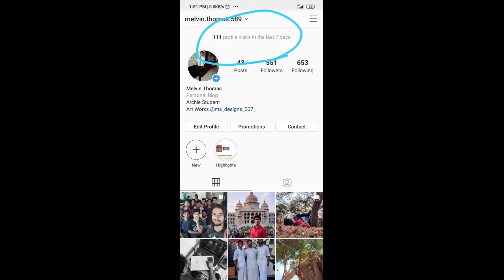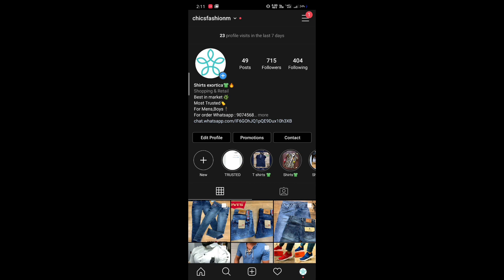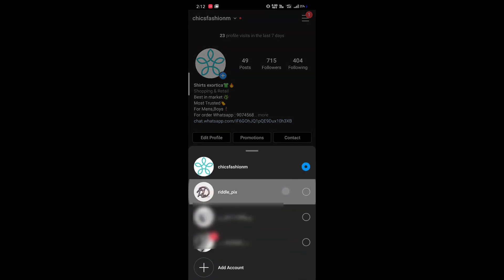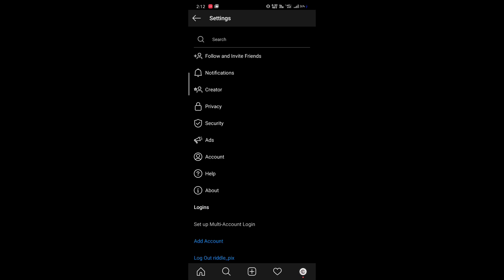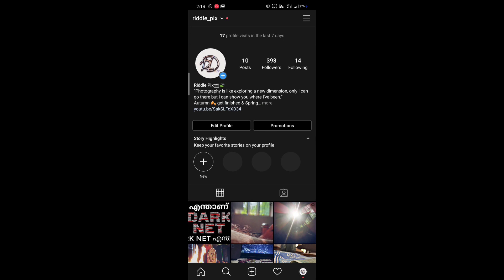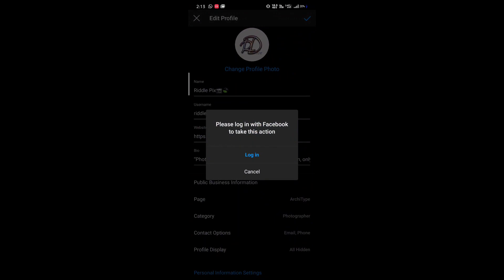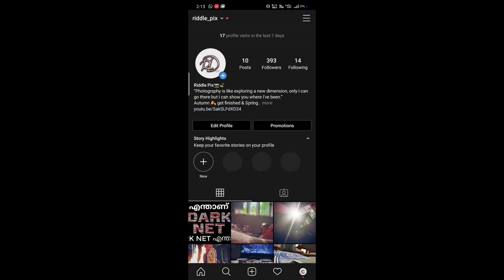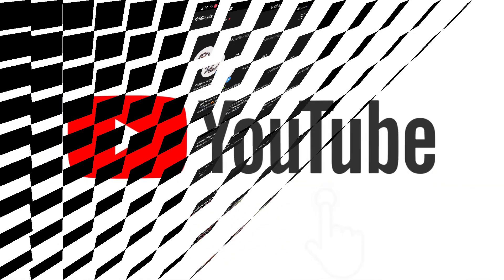How to see profile visits on your Instagram account - See number of people visited your Instagram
Hello guys
In this video will be discussing about how to see the number of profile visits on your Instagram account in last 7 days.
for doing this you must transfer your account to a business account. I will show how can you transfer your account to a business account.

instagram profile visits in the last 7 days hindi,
instagram profile visits in the last 7 days malayalam,
instagram profile visits in the last 7 days 2020,